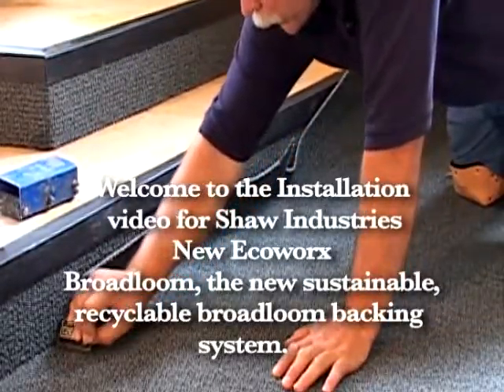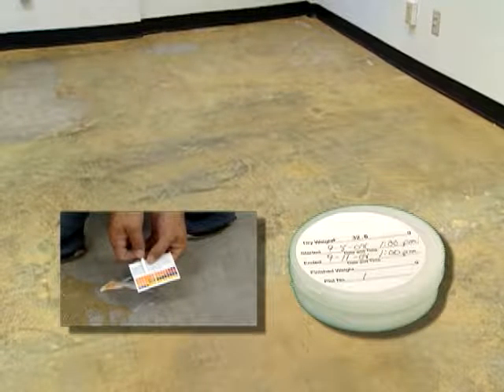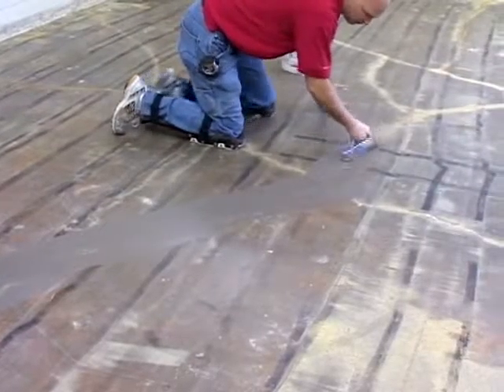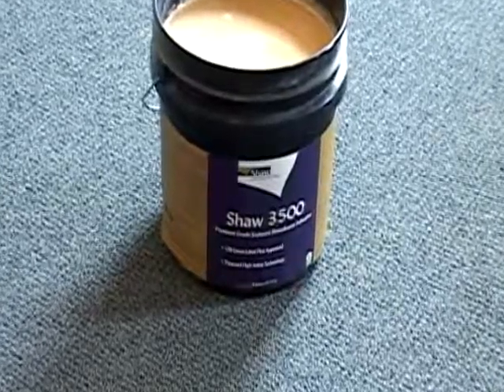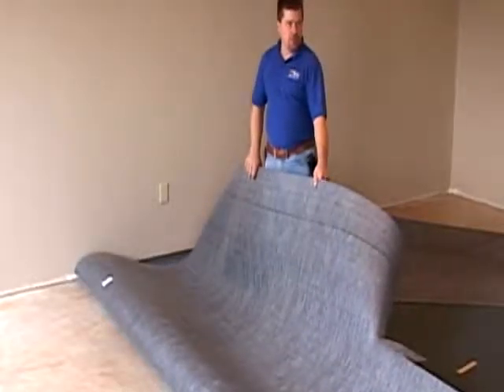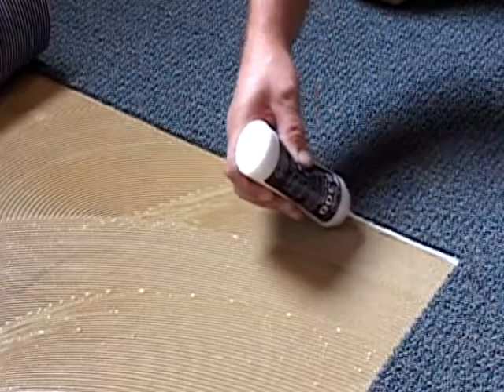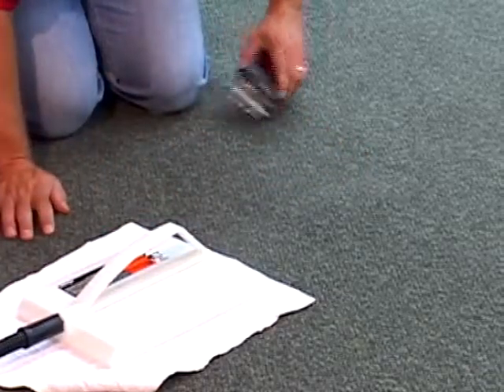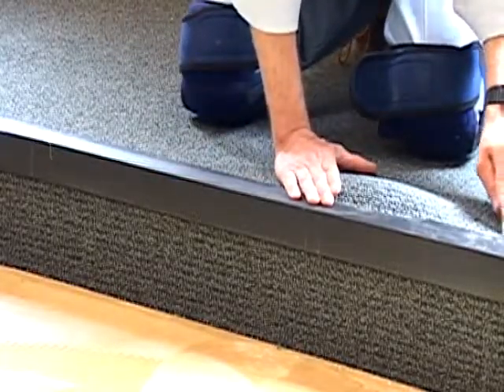Shaw EcoWorx Performance Broadloom Installation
Instructional installation video for Shaw EcoWorx Performance Broadloom